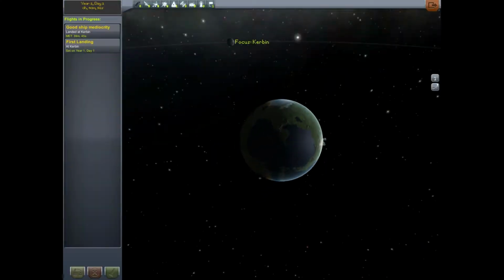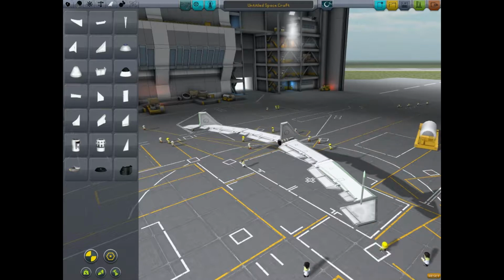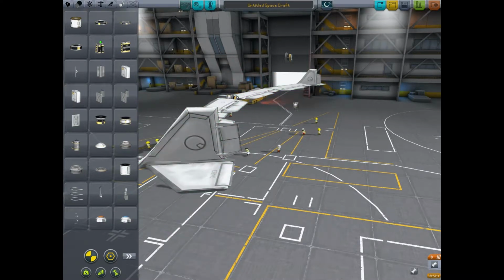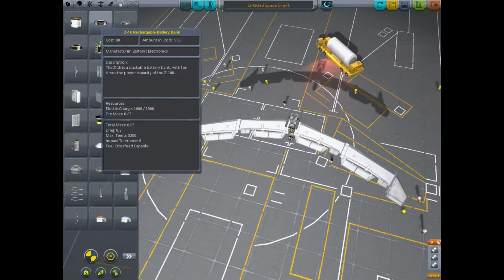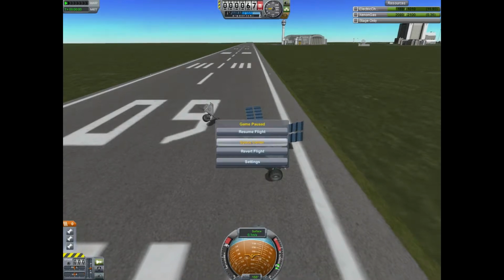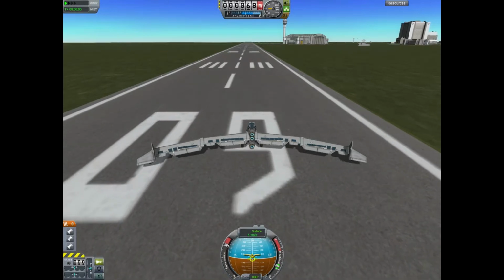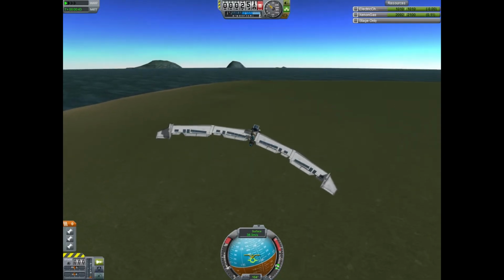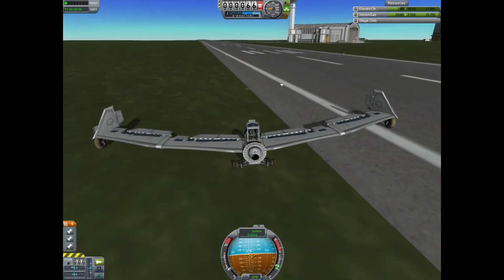Kerbal Space Program Crazy Creations ep2: Super Solar Glider Team Hyperforce Go!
If anyone gets that title reference i will send you a cookie, i swear to Gwyn